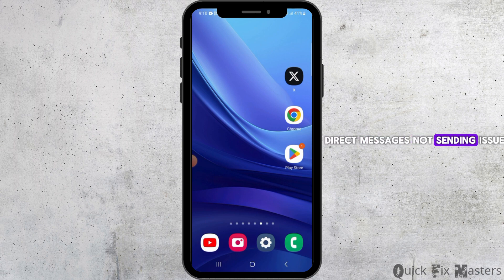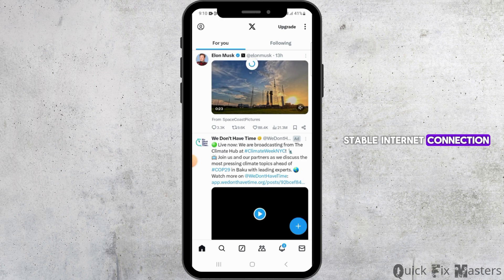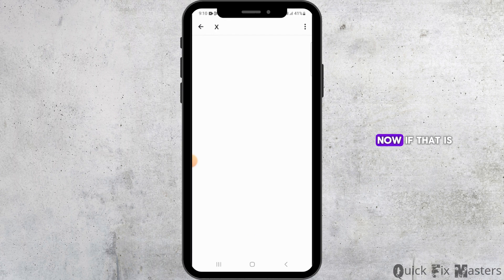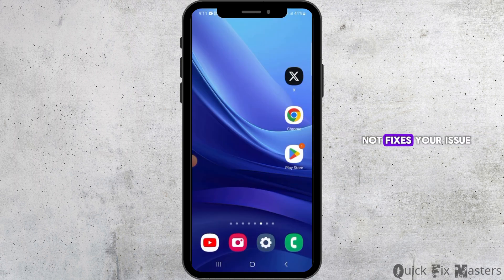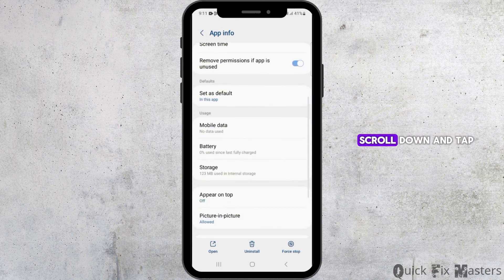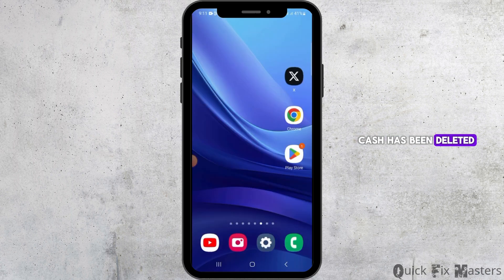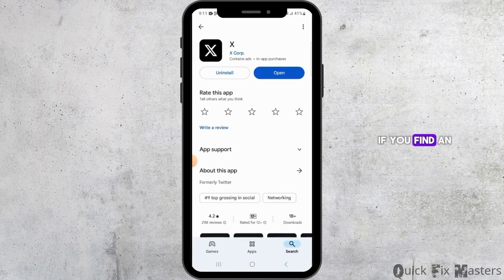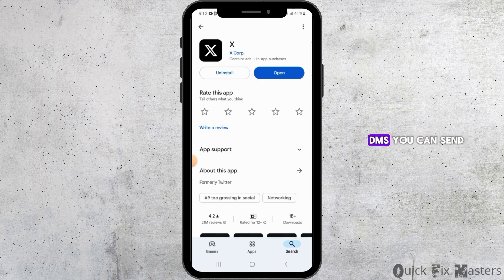Fix: X (Twitter) App Twitter Direct Messages Not Sending Problem (2025)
Are your Twitter (X) direct messages stuck or just not sending? In this quick 2025 tutorial, we’ll walk you through the exact steps to fix DM issues on the X app. Whether it’s a network glitch or a setting gone rogue, we’ve got your back with simple solutions that work!

Timestamps:
00:00 – Common Causes for DM Issues on X (Twitter)
00:10 – Step-by-Step Fix to Resolve DM Not Sending Problem